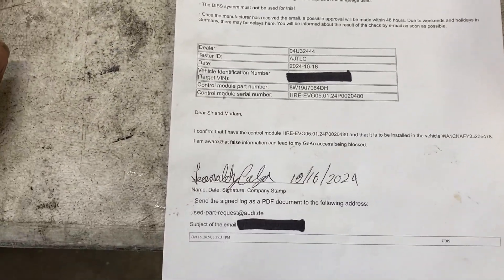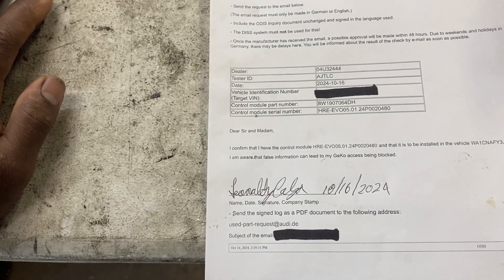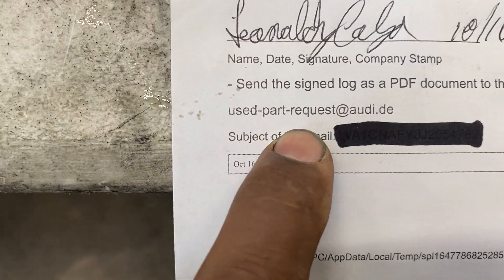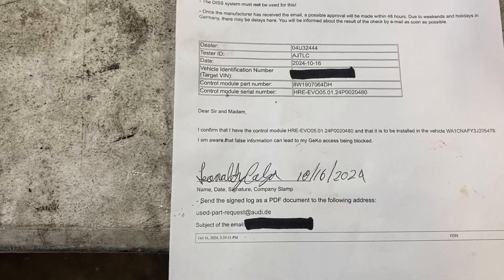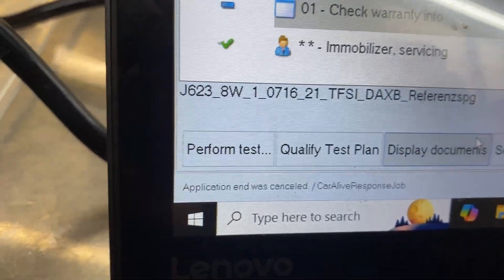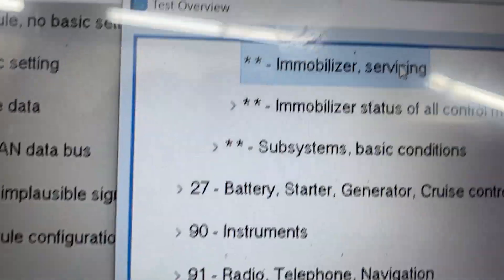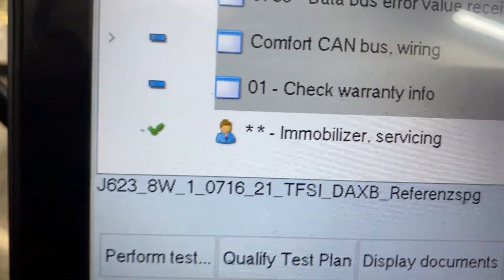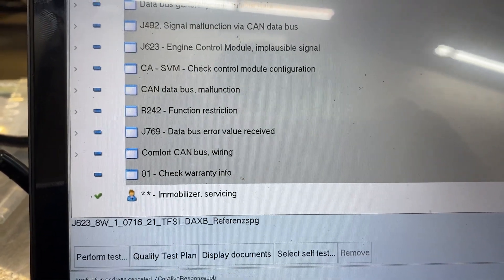Can’t program key after comfort replaced?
On some new Audis you will have to email Germany after replacing and immobilizer item like the J393 comfort module with immobilizer built in it.Just email the info that Odis gives you while programming the key scanned and send it to Germany as a pdf file.